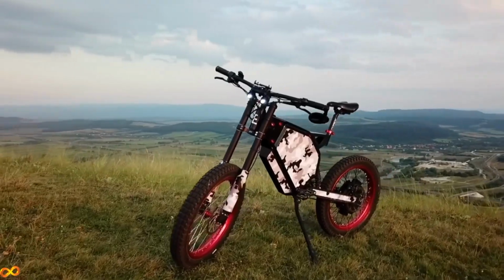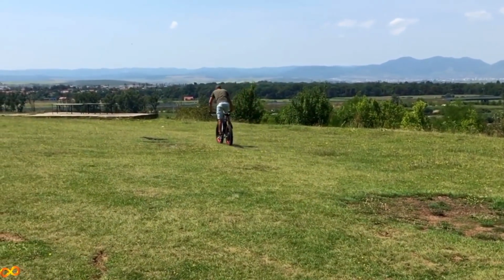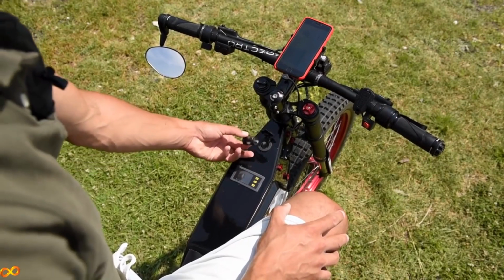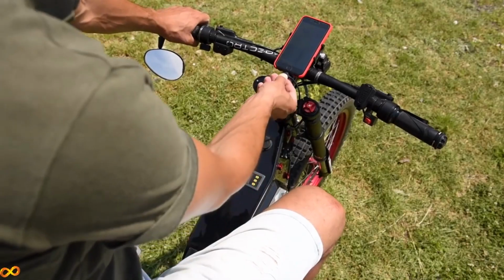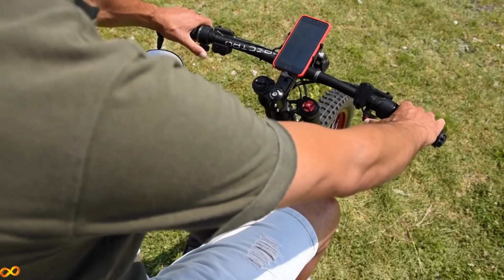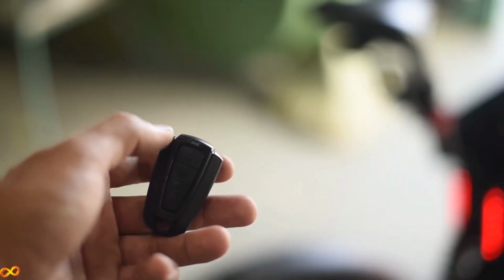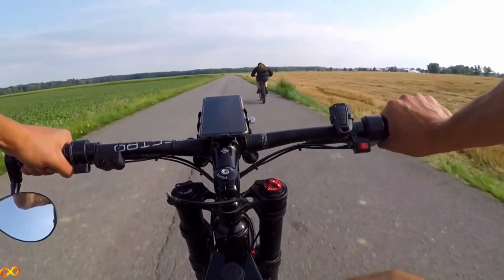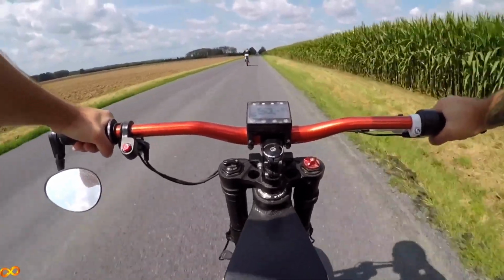✅🚲 Fastest Ebike - Best DIY Electric Bike (Bicycle)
✔DJ Mountain Bike 750W 48V 13Ah Power Electric Bicycle

✔Commuter Bike

✔Bike Helmet

✔Bike Handlebar Bag

✔Bike Lock

✔Bike Lights Rechargeable

for more eBike information

Images label for reused from Google.

Carlos